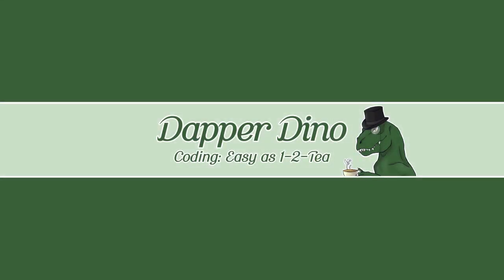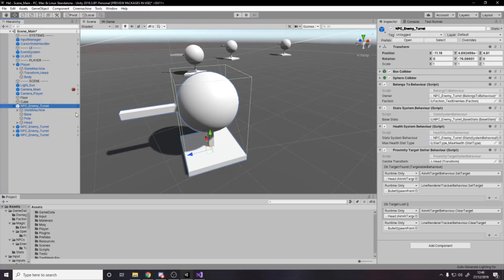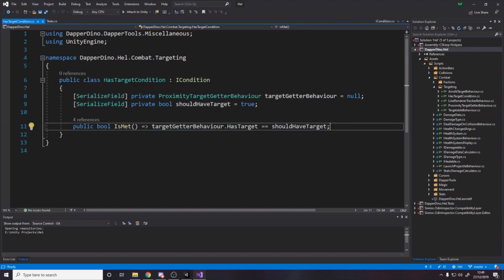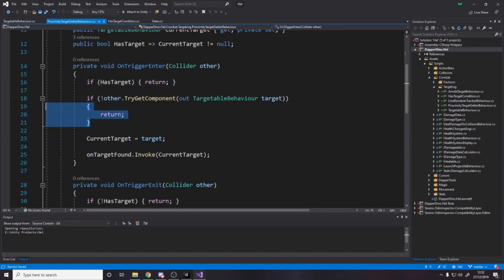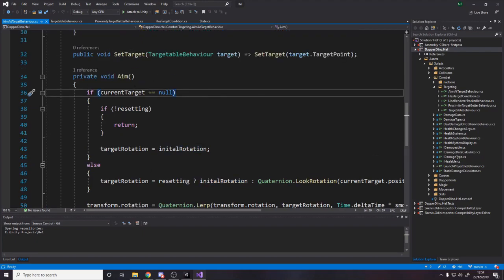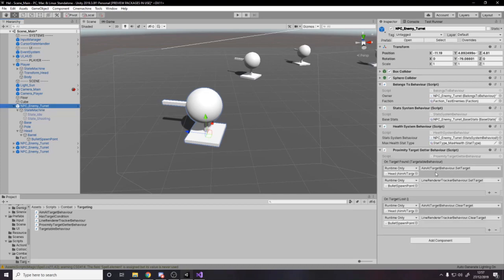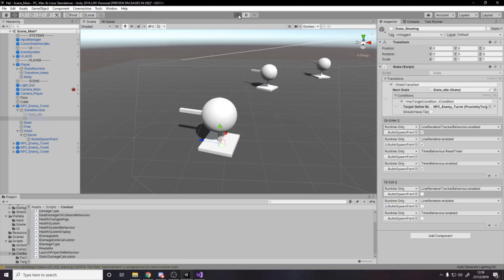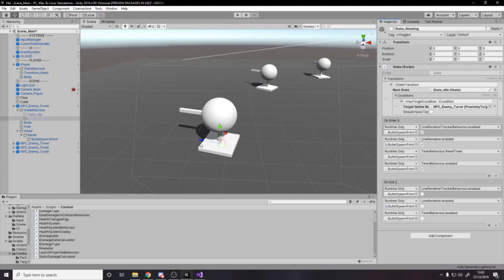How To Create A Simple Turret AI In Unity